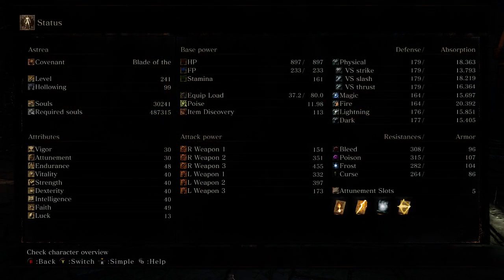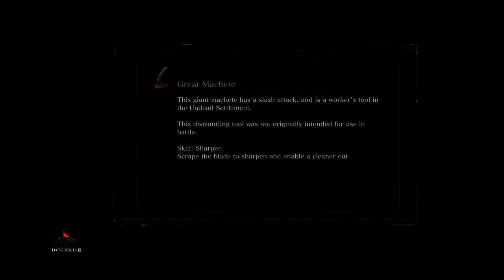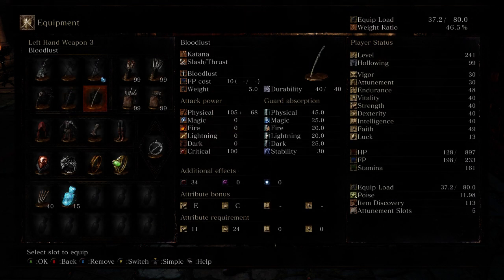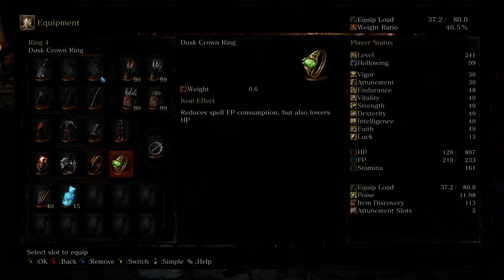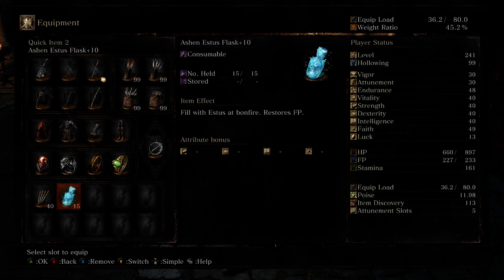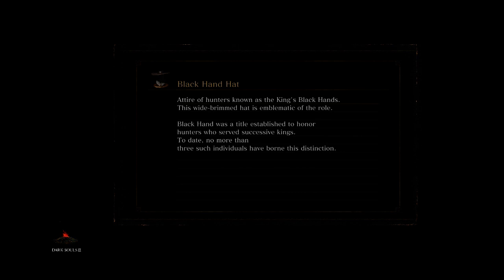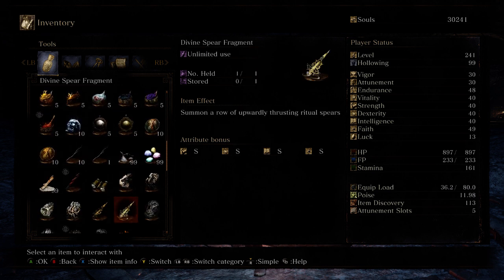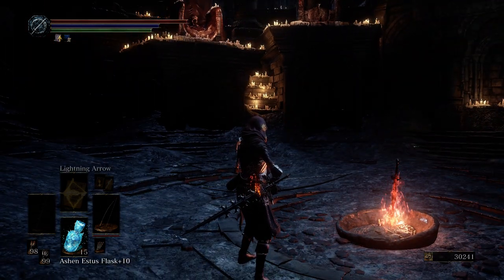Dark Souls III midir slayer build ng+5